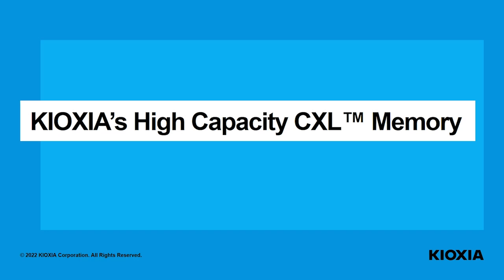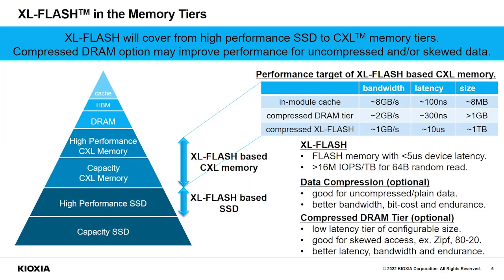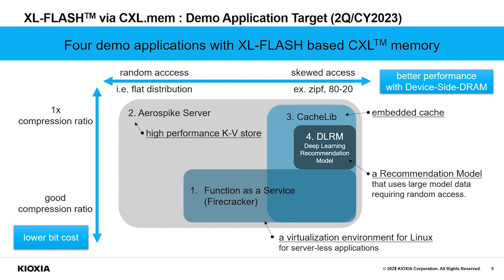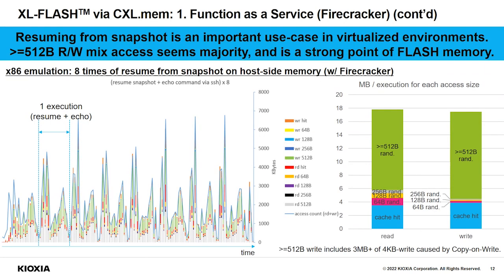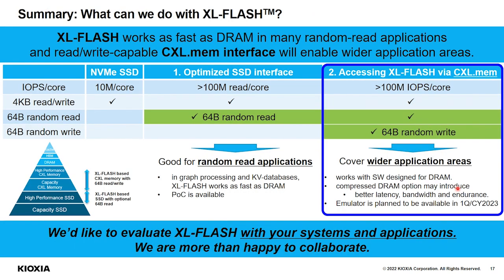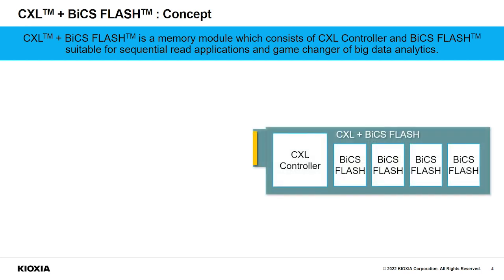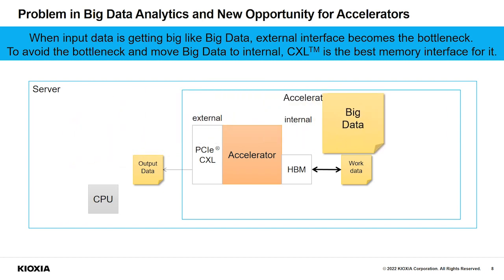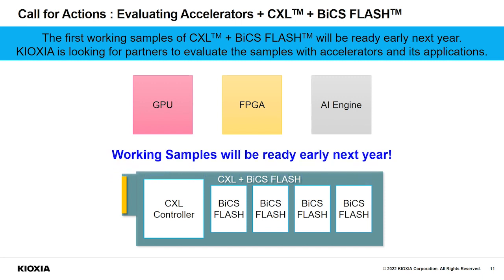Kioxia | High Capacity CXL Memory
Kazuhiro Hiwada, Chief Specialist of System Technology Research, and Seiji Maeda, Chief Specialist / Solution Architect at Kioxia present High Capacity CXL Memory